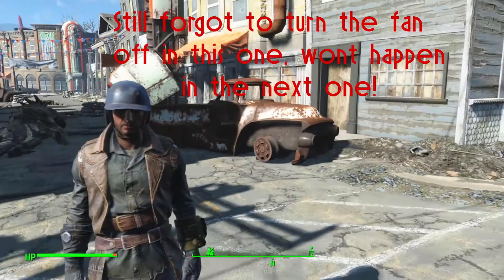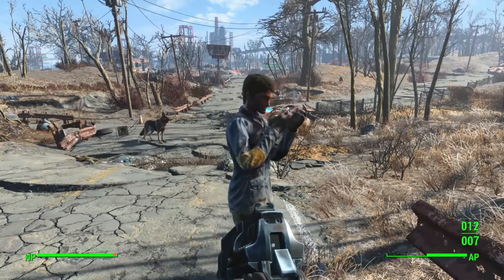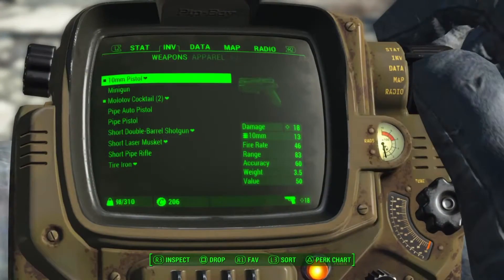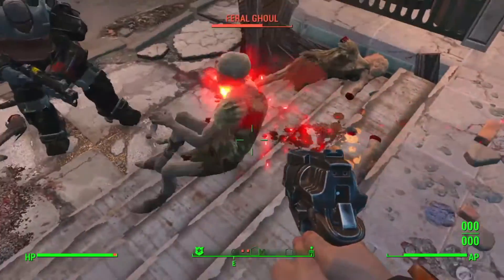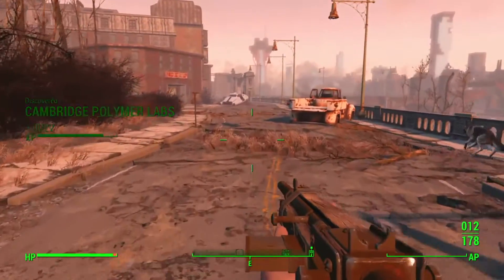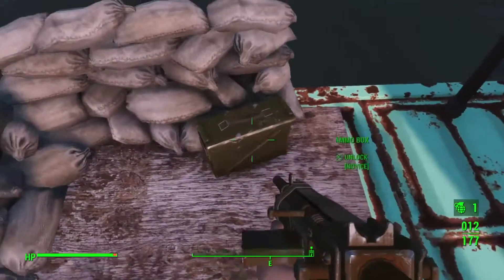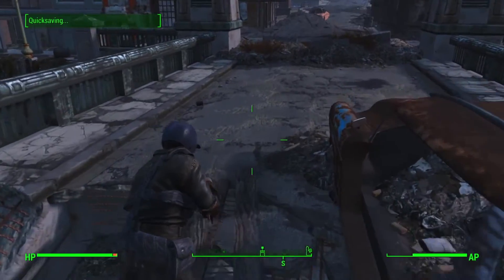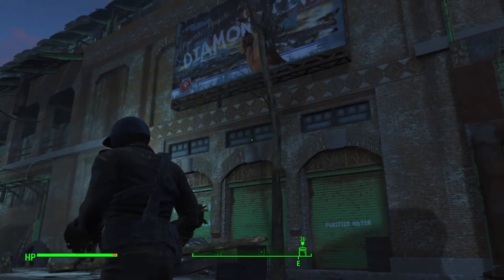Fallout 4 Walkthrough Gameplay Part 6 " Where is Diamond City"